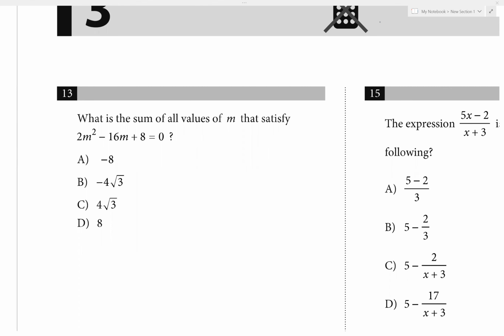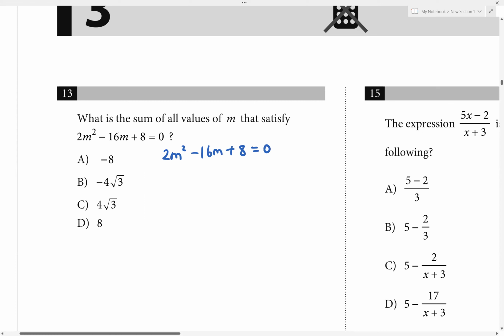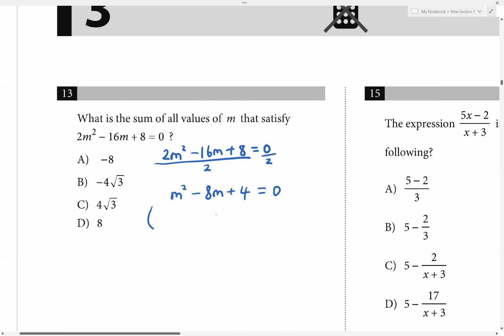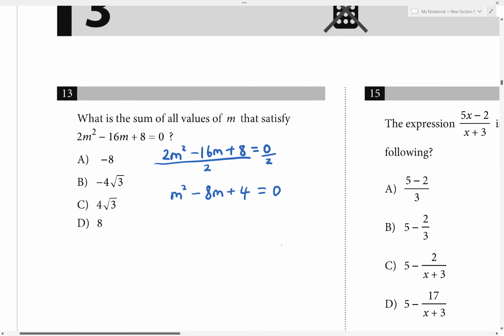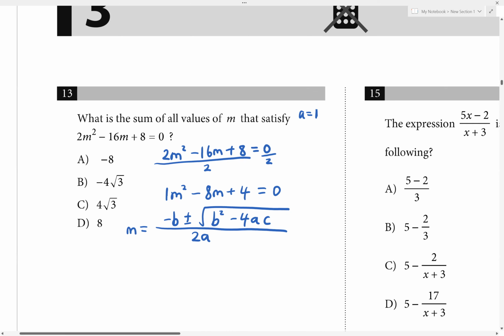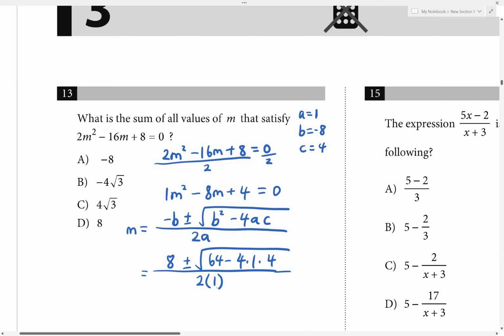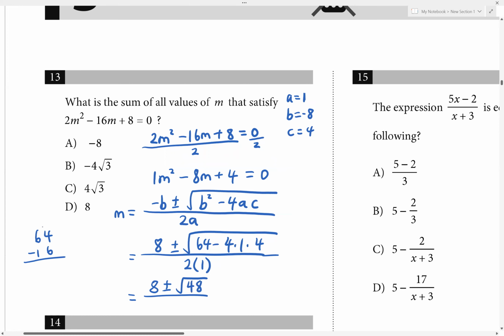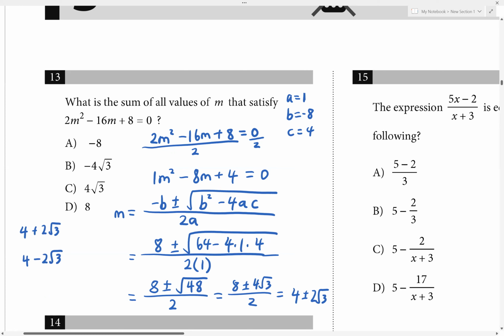SAT Math Test 2 No-Cal #13 by Mr. Jimmy